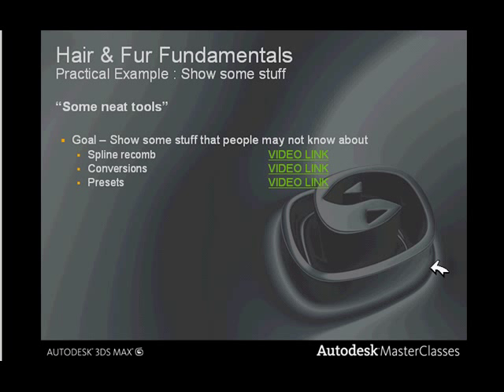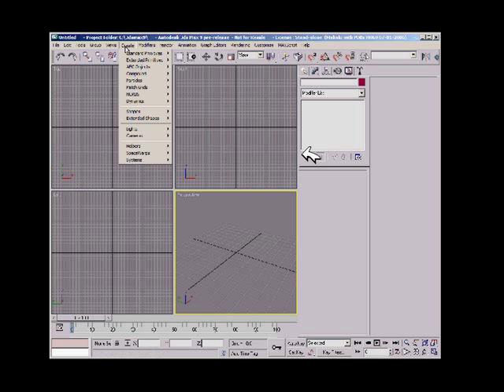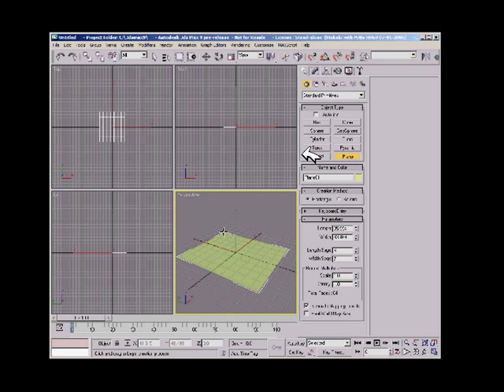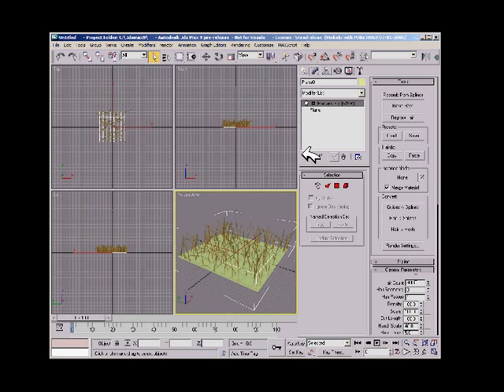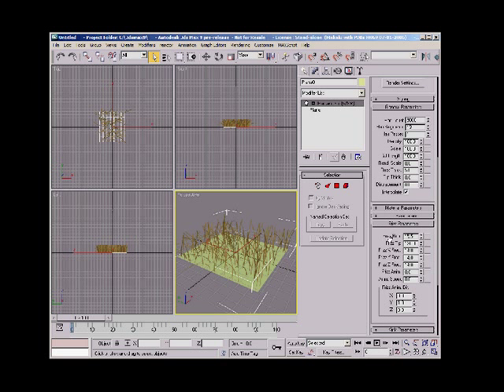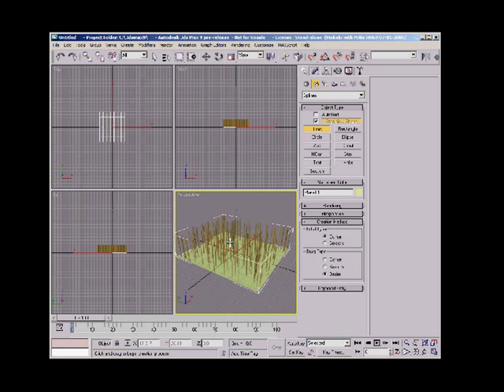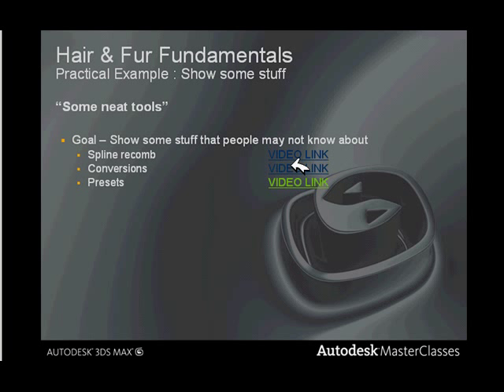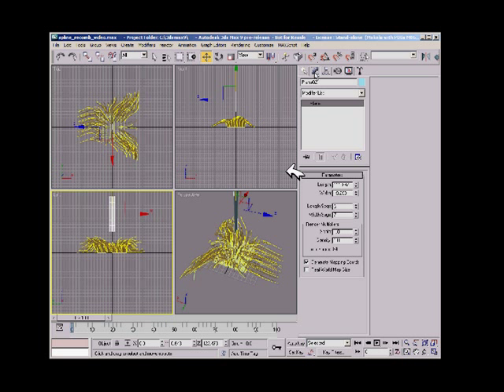3ds Max 9 hair and fur Masterclass (part 5/5)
hair and fur basics